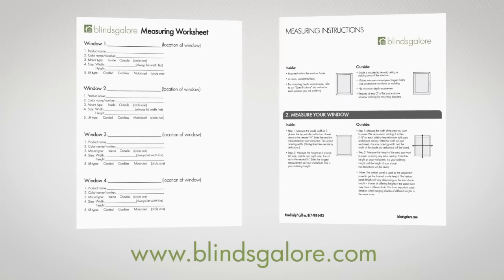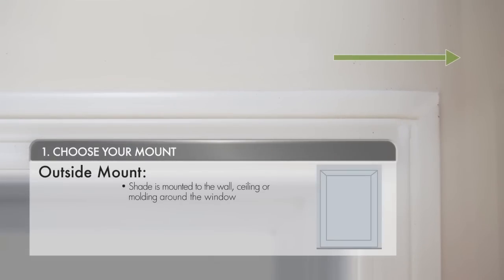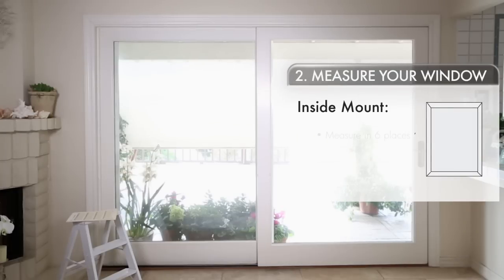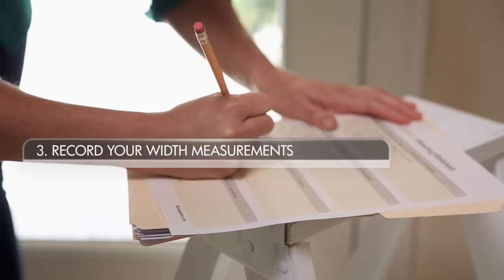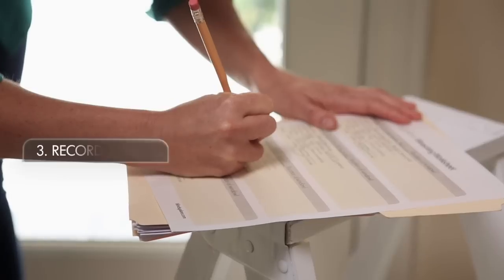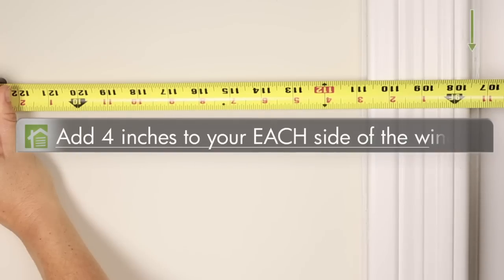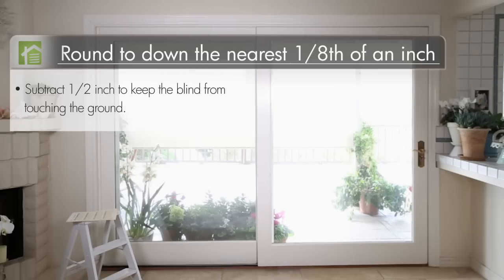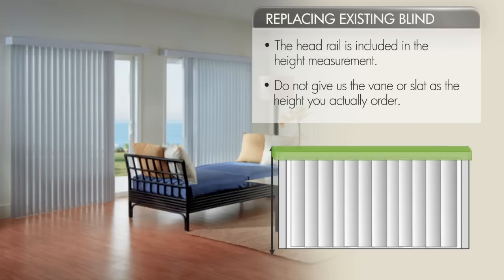How to Measure your Window for Vertical Blinds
Learn how to measure your windows for vertical blinds. Vertical blinds are a great option for large windows or sliding glass doors. Alissa will walk you through the steps from start to finish and makes measuring for your new window blinds a cinch.

If you haven't picked out new vertical blinds yet, take a look at some different types to choose

For more information on how to measure your windows for different types of window treatments, visit our measuring guide